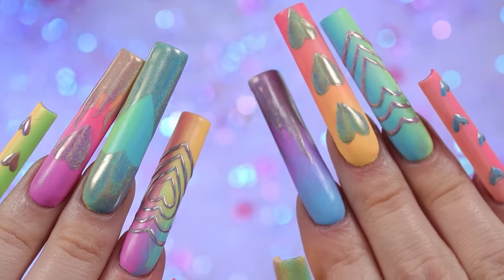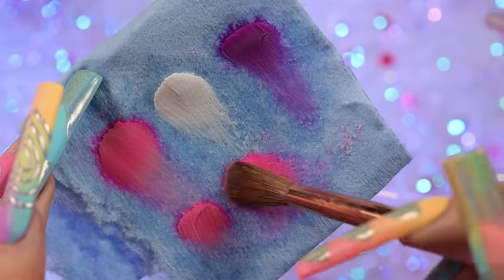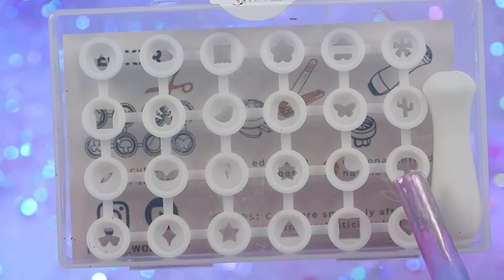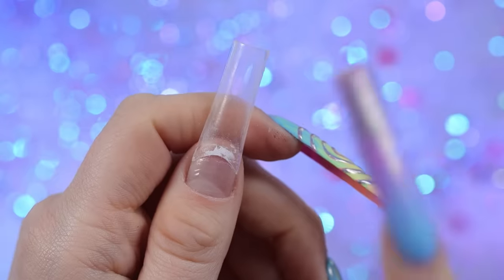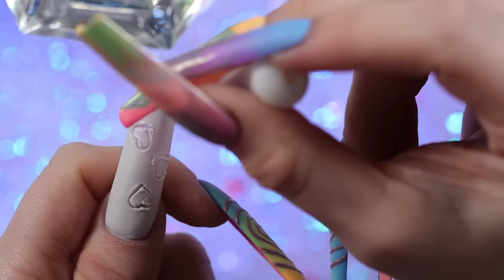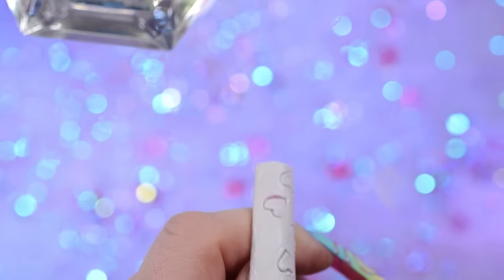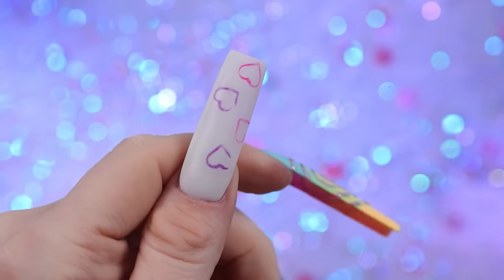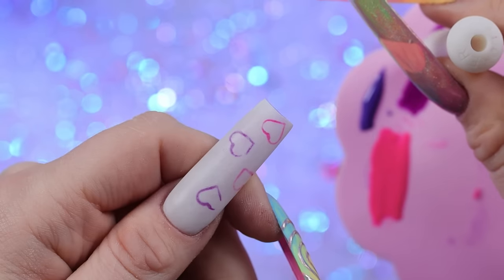Testing Tik Tok Nail Art Hacks & Designs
Trying out some more viral hacks & crazy designs I've seen on tik tok!

Black gel: *
Pink cats eye gel: *
Neon rope light: *